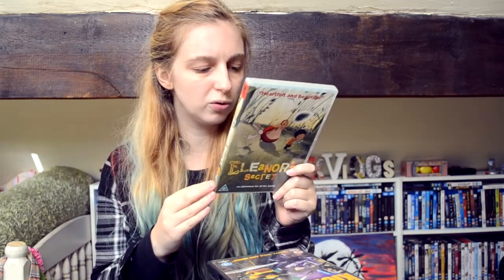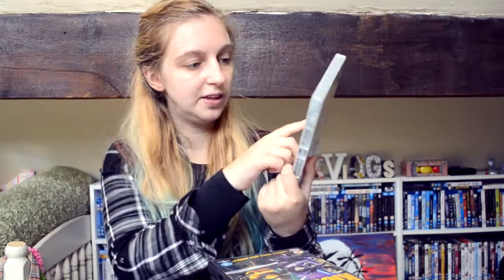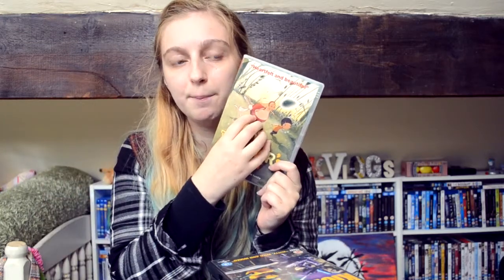Thoughts On Films 21-30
10 mini movie reviews!